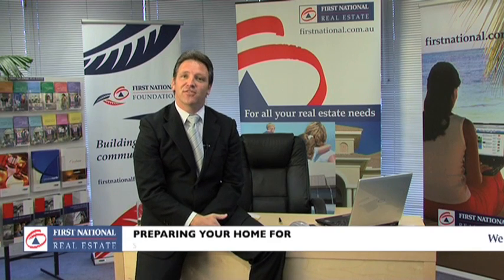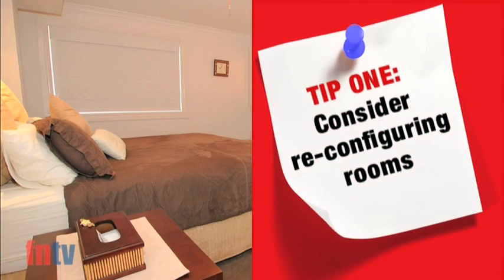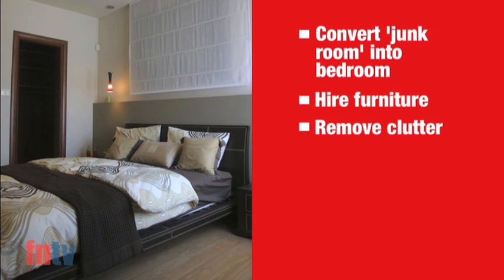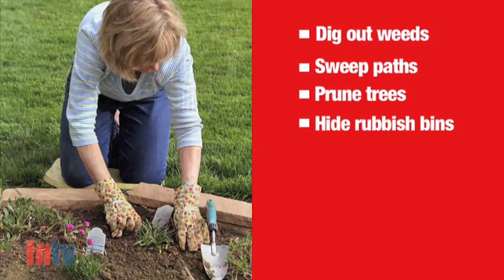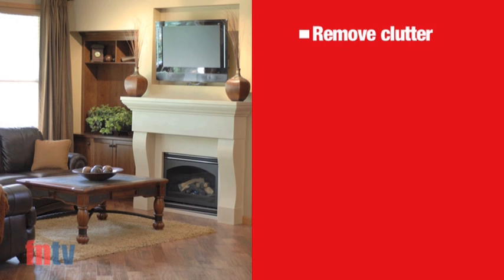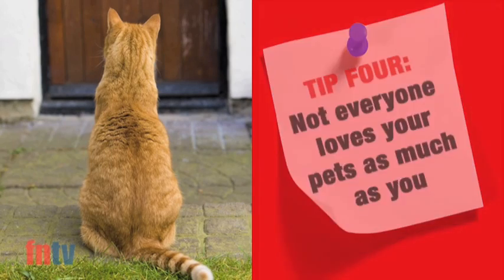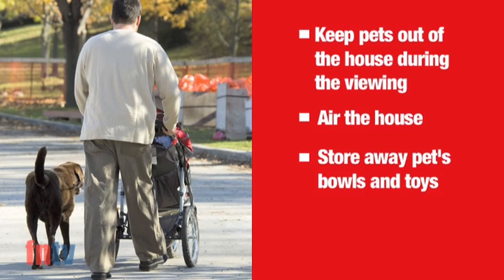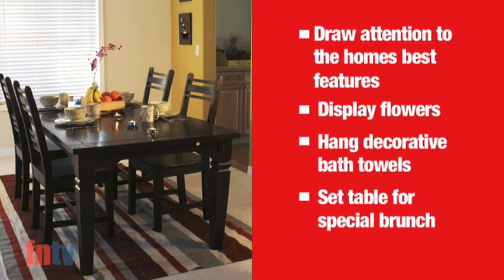Preparing your home for sale - First National TV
First National Real Estate tips for preparing your home for sale